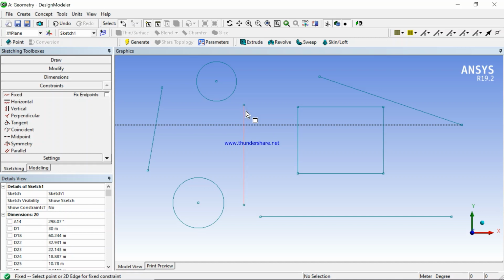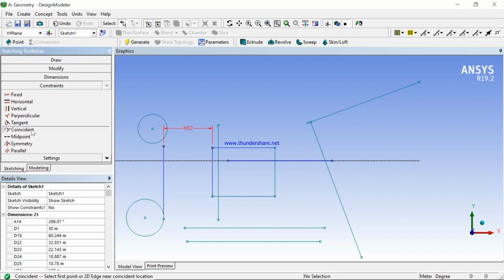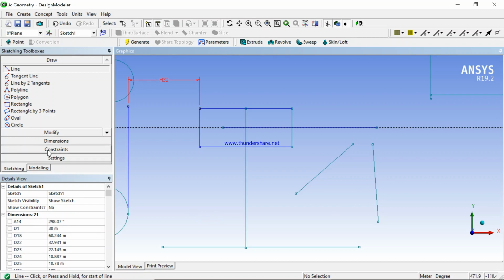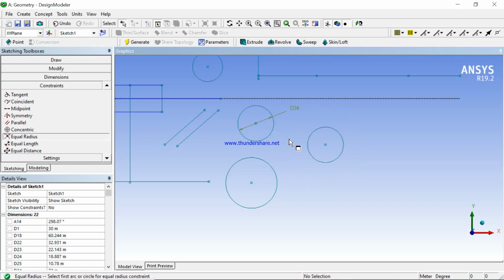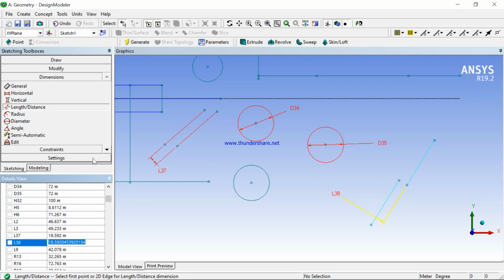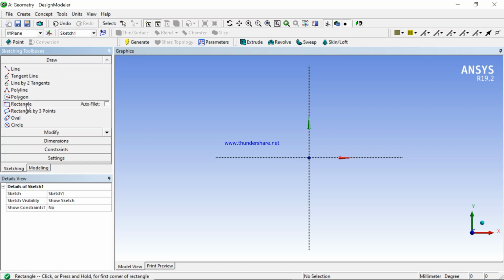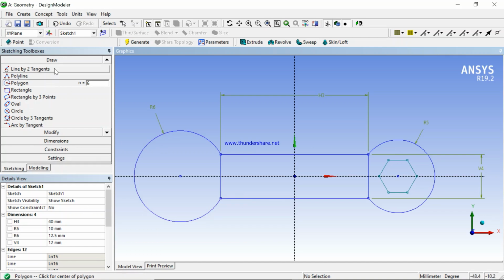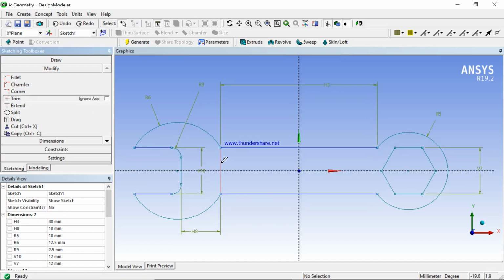ANSYS FOR BEGINNERS TUTORIAL 2C: How to apply constraints Symmetry, Coincident, Concentric, parallel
How to apply constraints on a sketch in ANSYS through a step-by-step approach for beginners. This involves how to symmetry, Parallel, Coincident, Perpendicular, Concentric using ANSYS design modeler.
This tutorial aims at improving your engineering designs and analysis through CAD software. Simple and easy to understand.